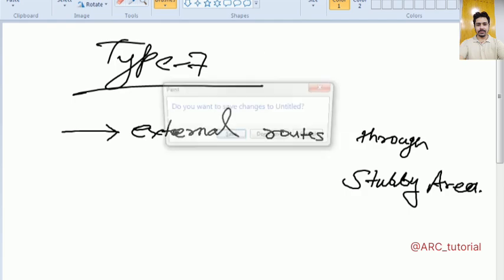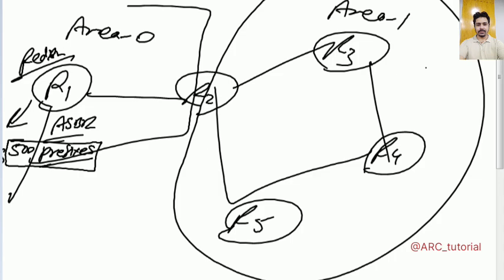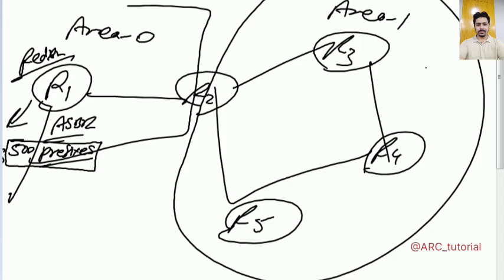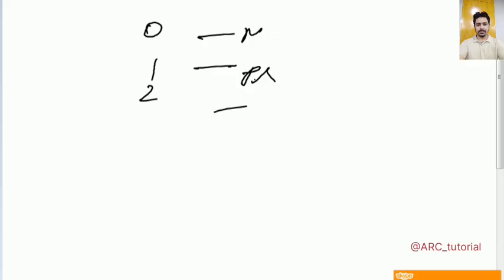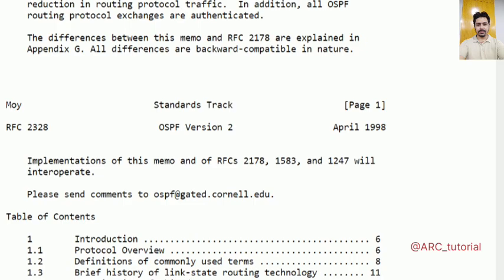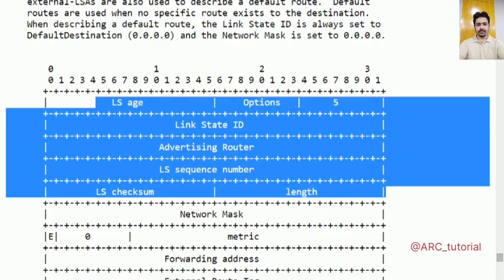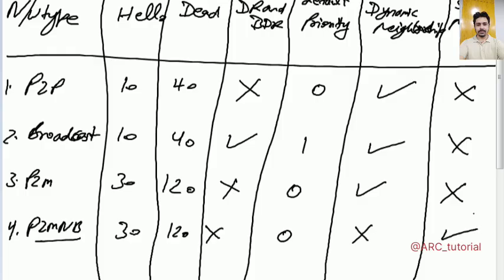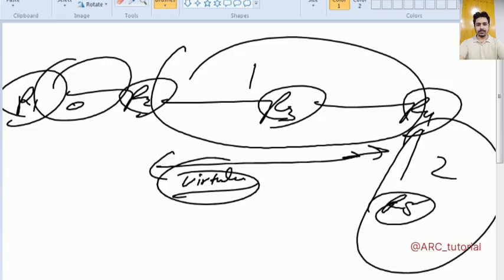5. OSPF Day 2(Part 2) by Anirudh Chhillar @ARC_tutorial